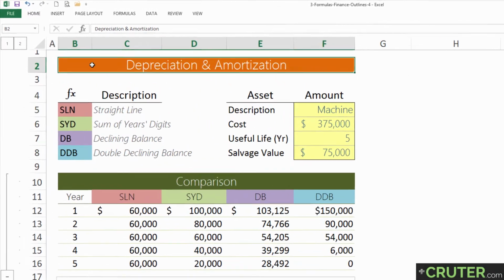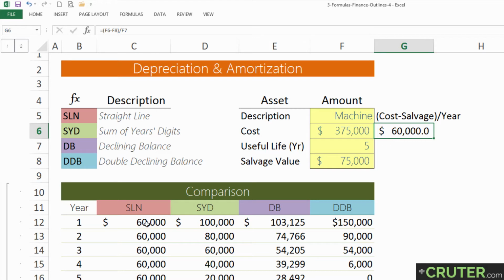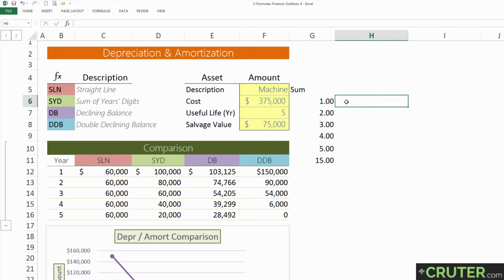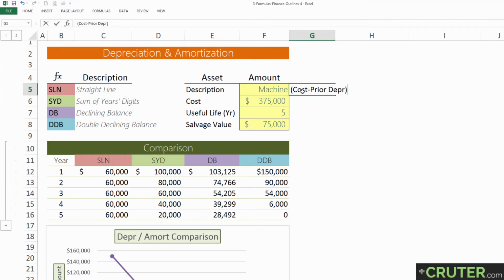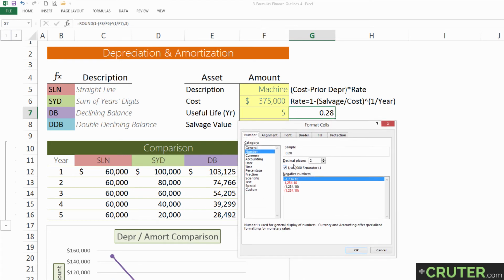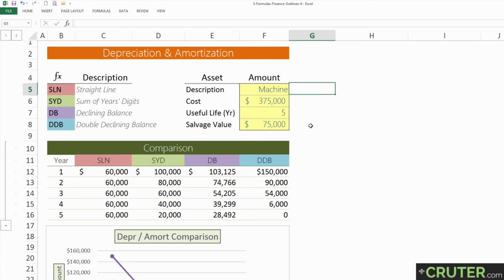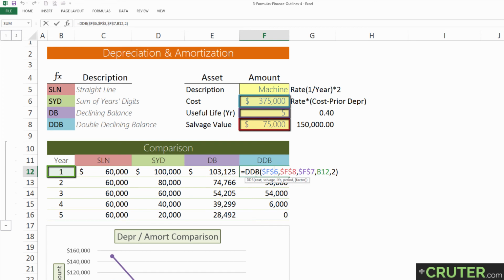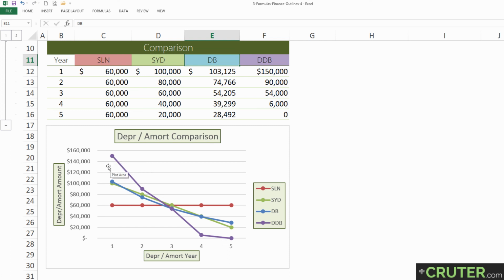3 6 Formulas Finance 4